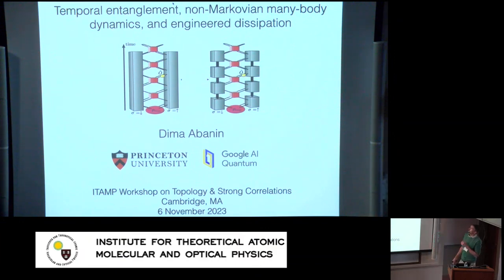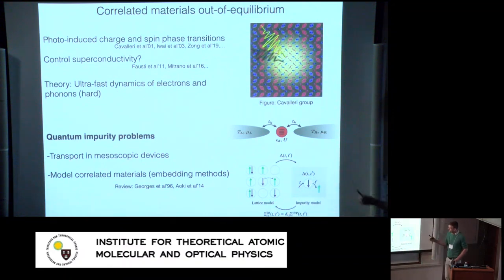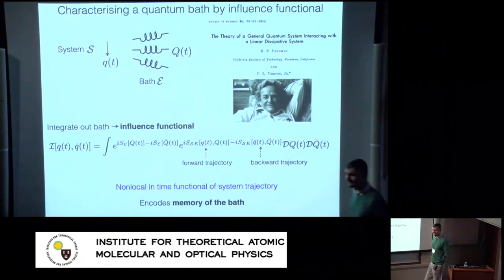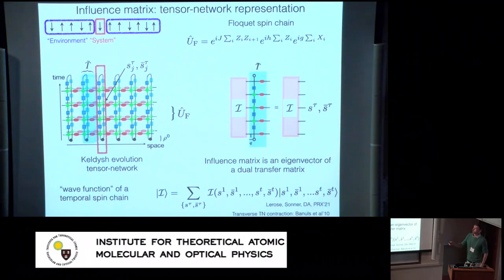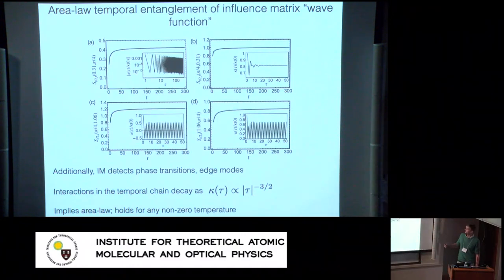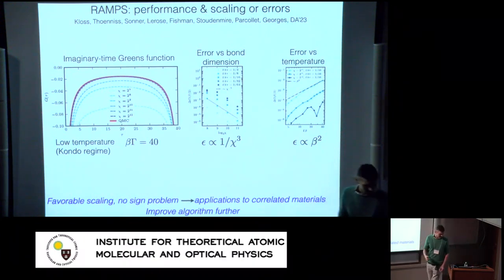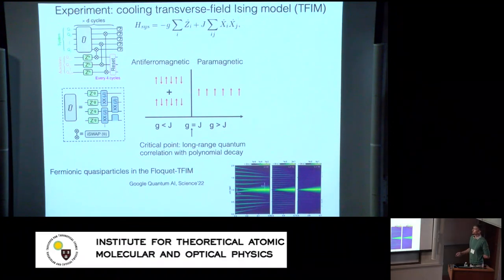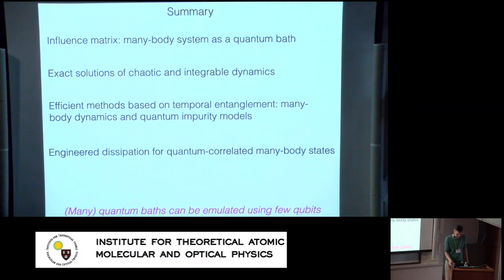Dima Abanin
"Temporal entanglement, non-Markovian many-body dynamics, and engineered dissipation"